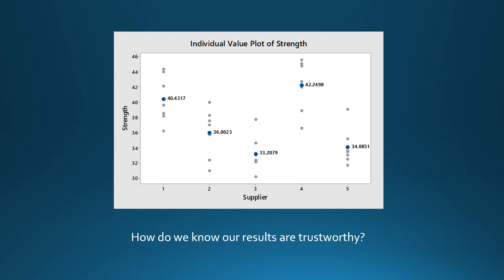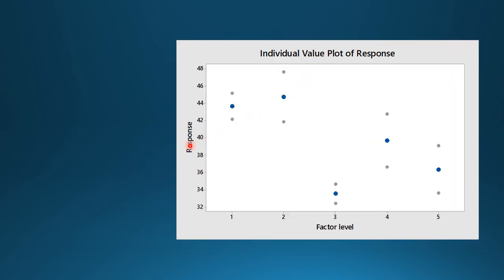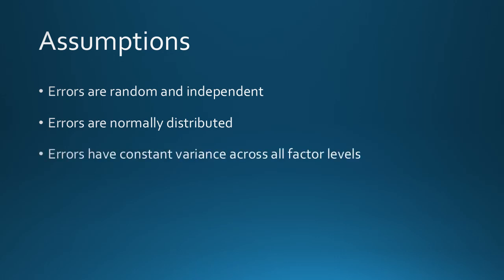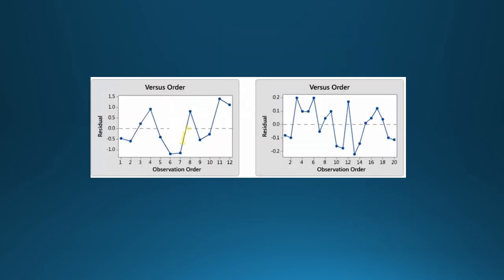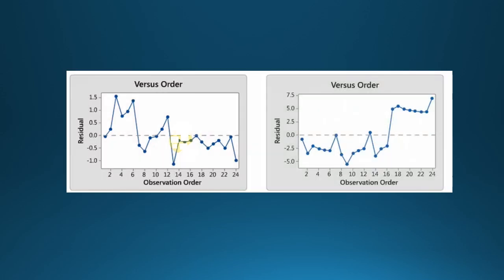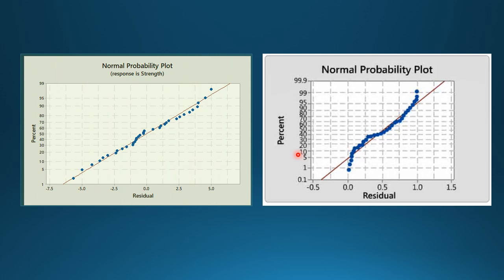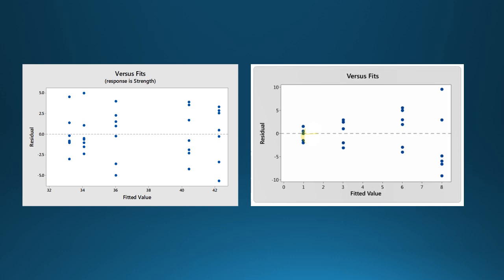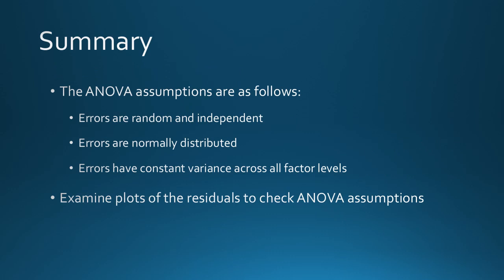039 One-Way Anova - Assumptions and Residual Plot - Lean Six Sigma Training